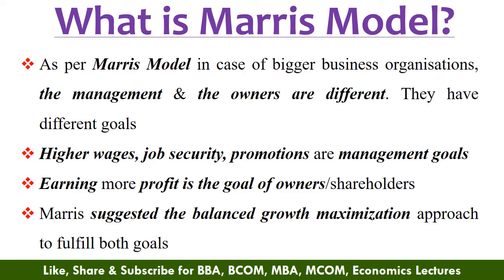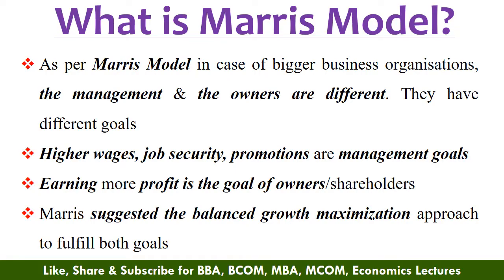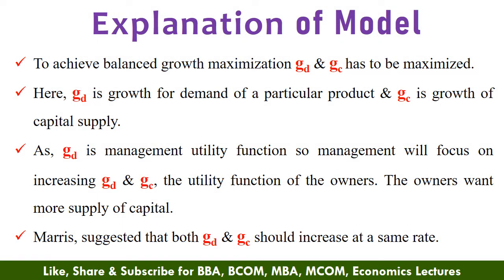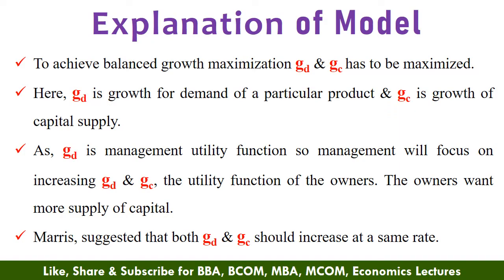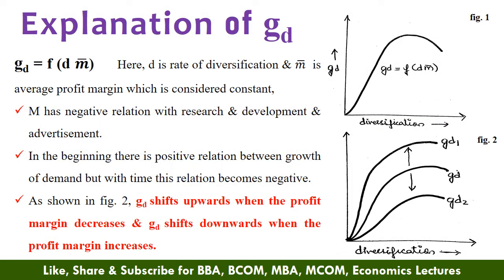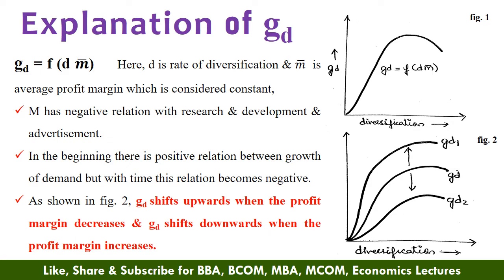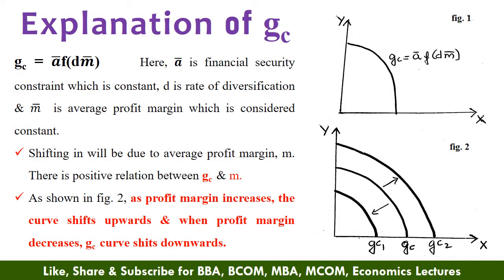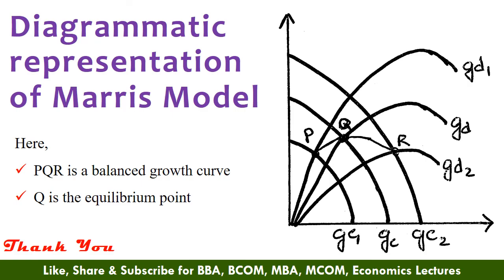Marris model | balanced growth | Oligopoly | microeconomics | MA economics | oligopoly models